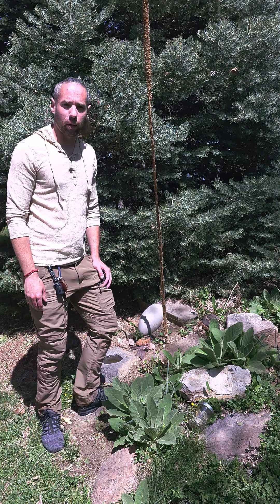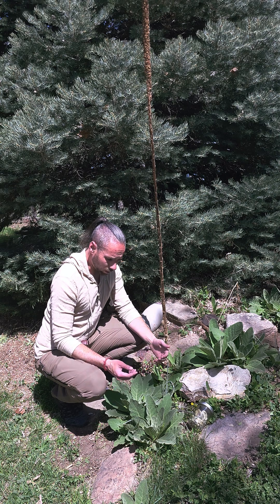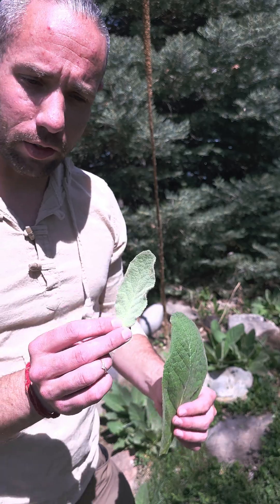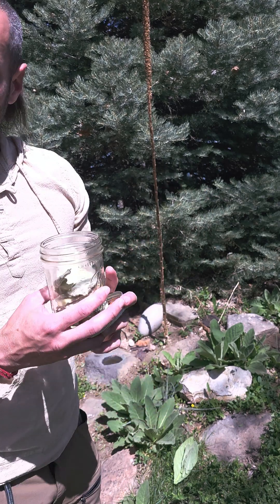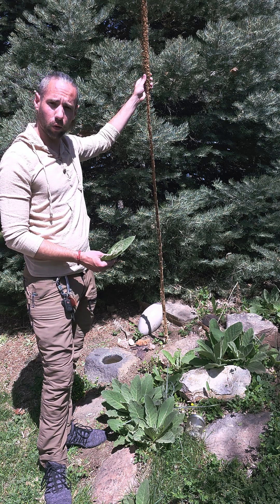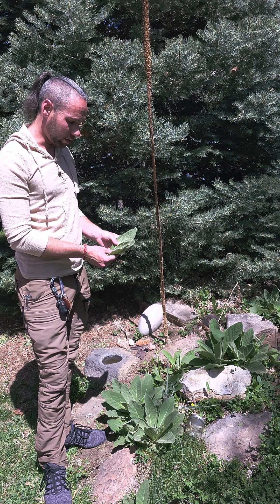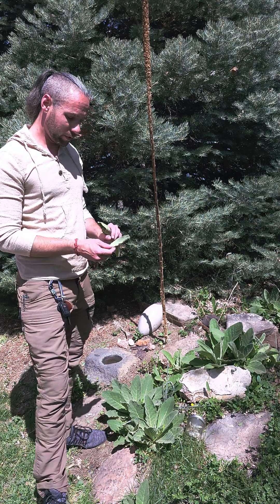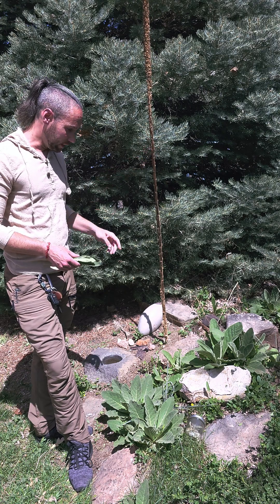Unlocking Nature's Secrets: Broadleaf Mullein Uses & History | Medicinal Wonders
🌱 Did you know Mullein was once known as the 'soldier's herb' for its supposed ability to heal wounds? Share your thoughts or any questions you might have in the comments below!

Dive into the fascinating world of Broadleaf Mullein (Verbascum thapsus) in this detailed educational video. Explore the multifaceted uses of this common yet powerful plant, from its medicinal benefits to its role in primitive fire-making techniques. Learn about Broadleaf Mullein's chemical properties, its uses in folk medicine, and its introduction to the United States. Whether you're a herbal enthusiast, a survival skills aficionado, or simply curious about natural remedies, this video offers a wealth of information and practical tips.

🌿 Key Topics Covered:

Medicinal Uses: Discover how Broadleaf Mullein is used for treating respiratory conditions and its anti-inflammatory and pain relieving properties.

Primitive Fire Making: Watch practical demonstrations on how Mullein's  stalks can be used in fire-starting techniques.

Chemical Properties: An overview of its bioactive compounds like saponins, flavonoids, and mucilage.

Historical Insight: The journey of Broadleaf Mullein from its native Europe to its widespread presence across the United States, and its traditional uses in folk medicine.